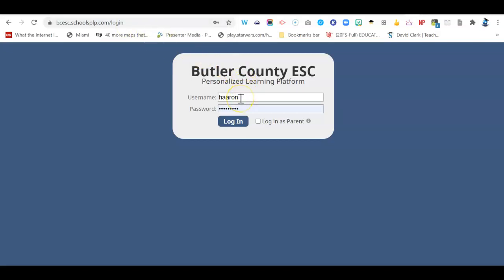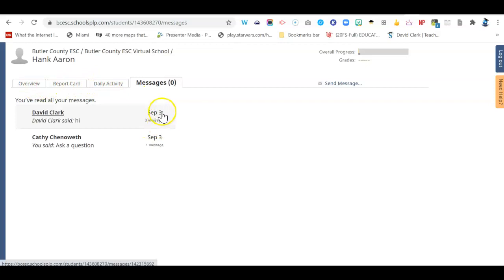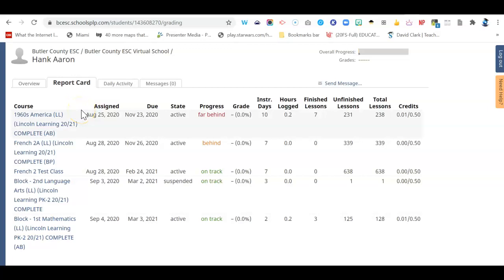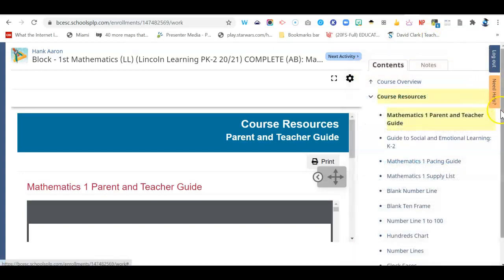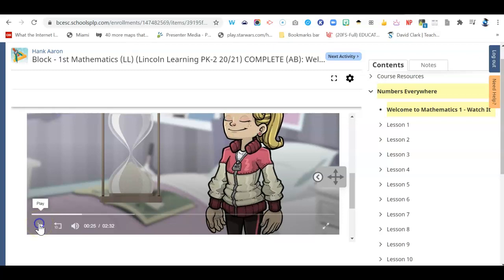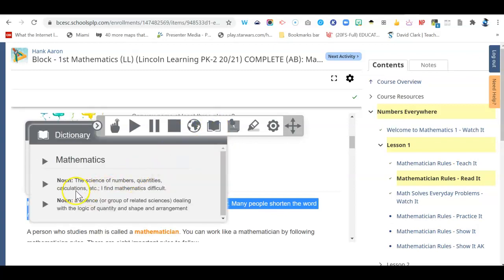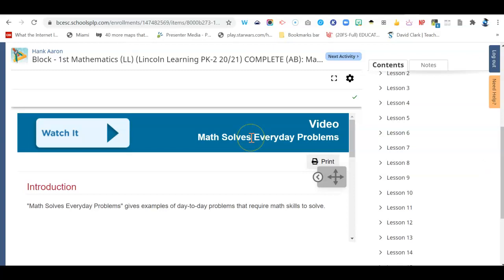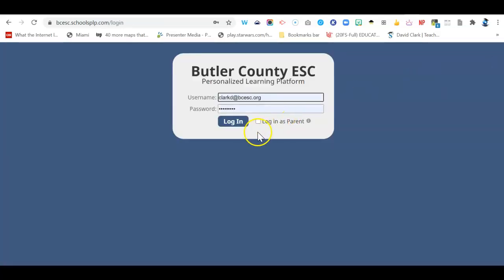SchoolsPLP Student and Parent Log In Tutorial